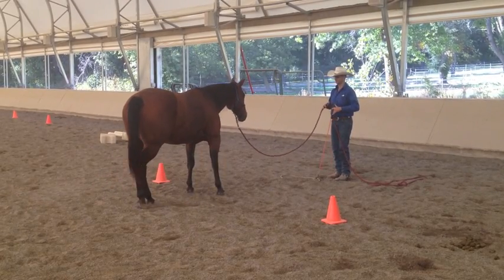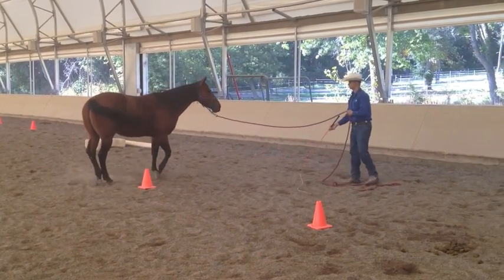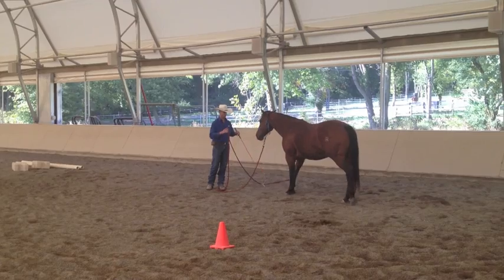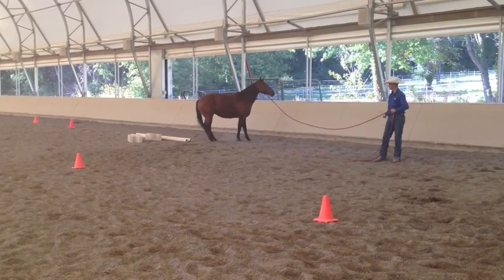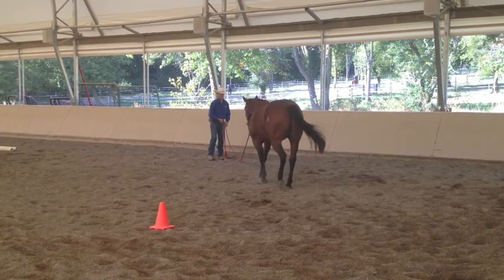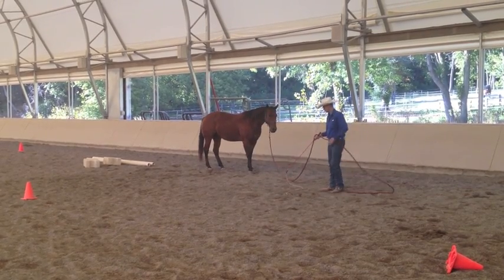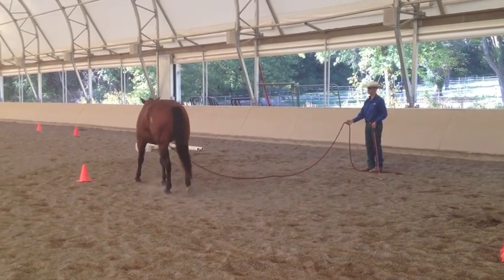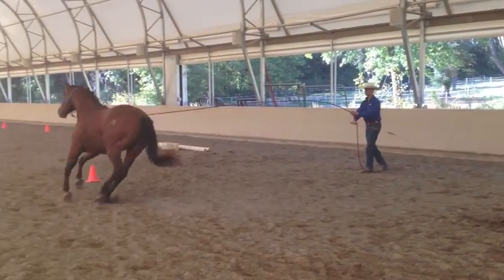Habits of a Horseman - Figure 8 Online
Ryan Rose demonstrates how to make a game out of the figure 8.